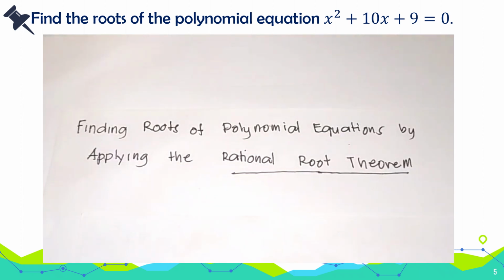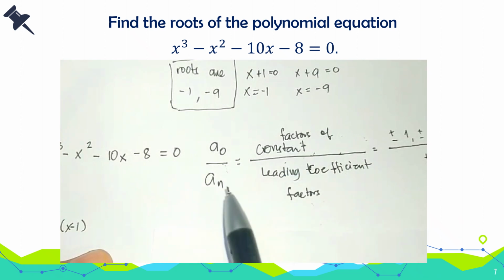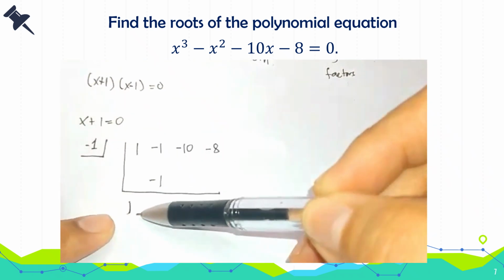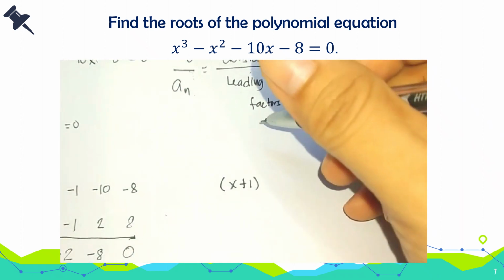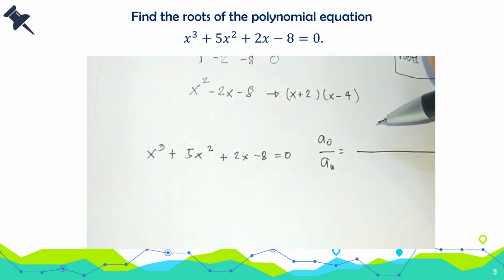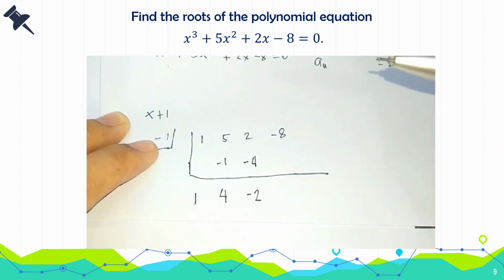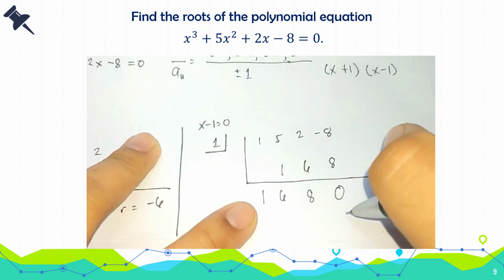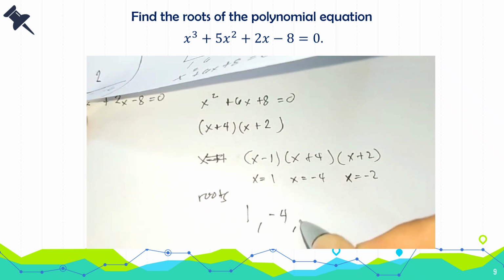Finding Roots a Polynomial by Rational Root Theorem PART 1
PPT is from my colleague, while the explanation part are mine